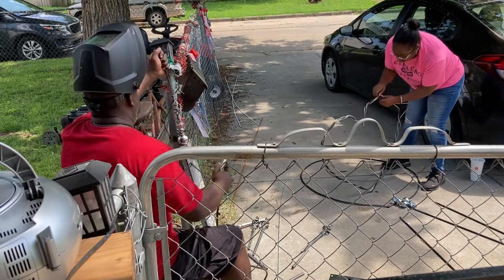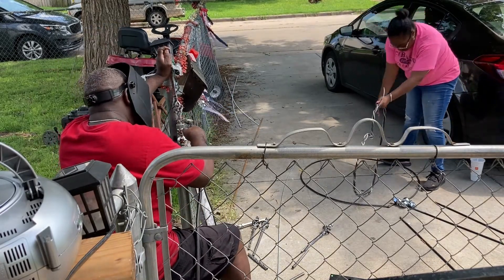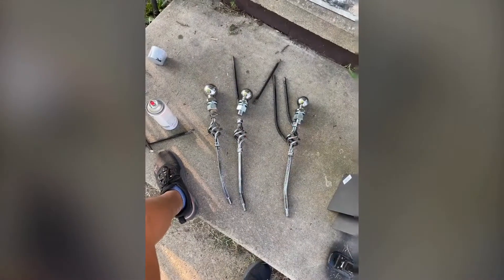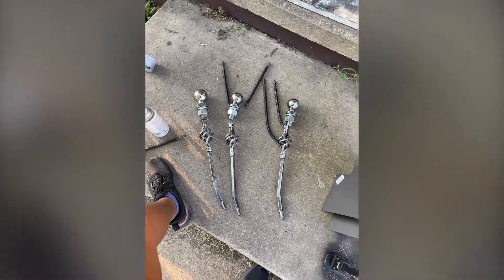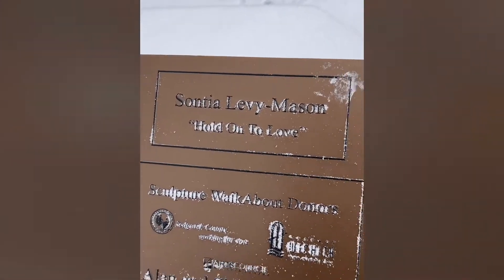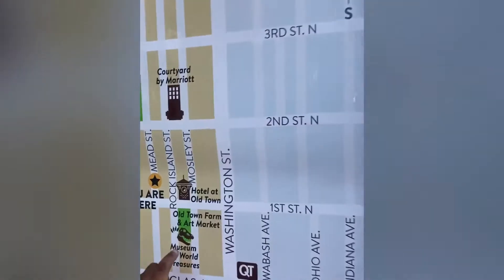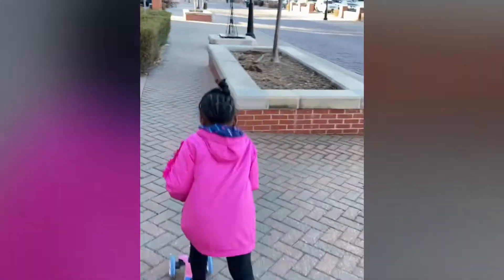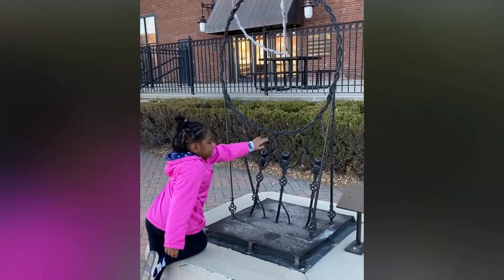Hold On To Love Sculpture | Artist Recap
The Hold On To Love Sculpture is a project that I hold near and dear to my heart!  Here's a quick look at how my dreams of creating a sculpture were turned into reality!